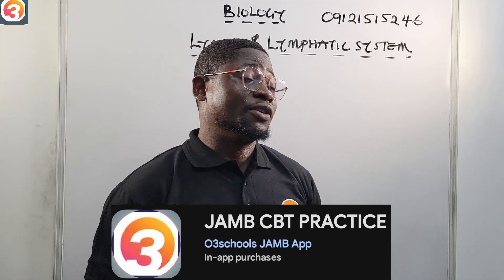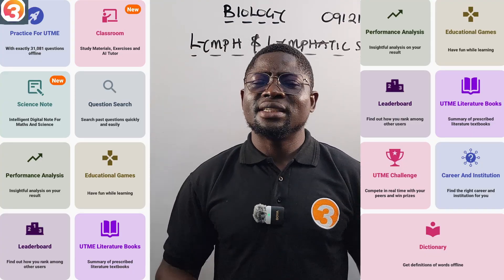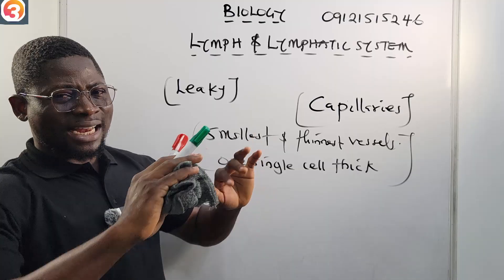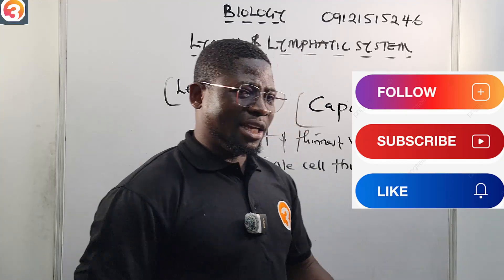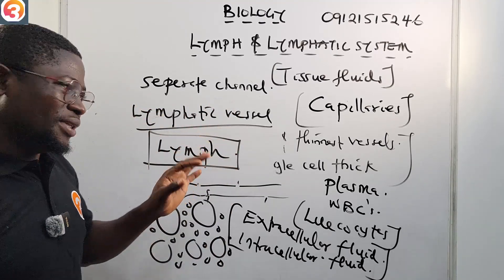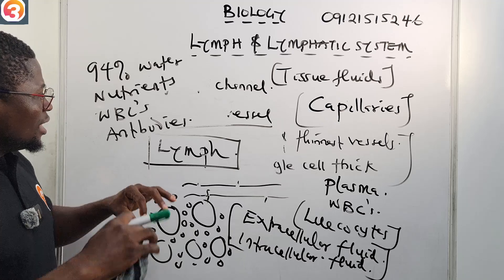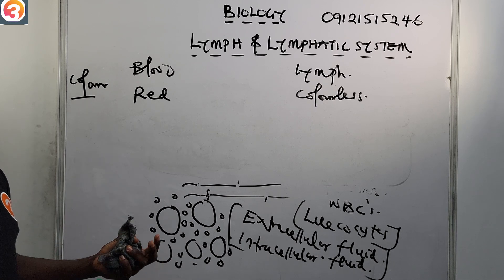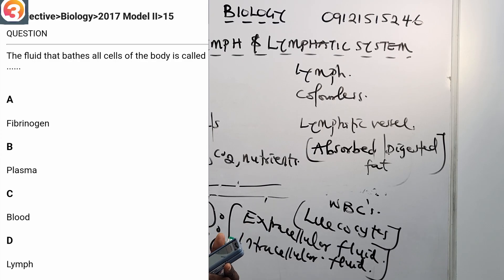JAMB Biology 2025 EP 77 - Lymph and the Lymphatic System + Free JAMB Biology Past Questions & Answer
This is the 77th Episode of the Biology Online Lessons and Tutorials.

In this Episode, we continue our lesson on Transport Systems and take a look at the Lymph and the Lymphatic system as well as answer JAMB Past Questions from the O3SCHOOLS JAMB APP.